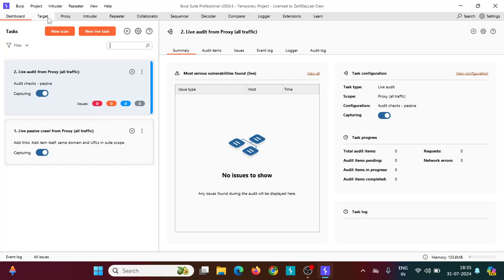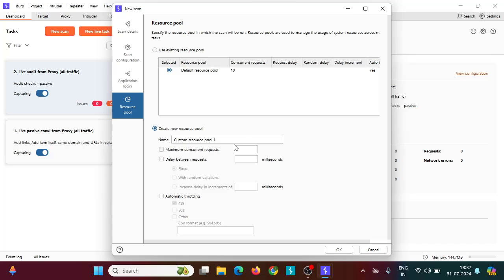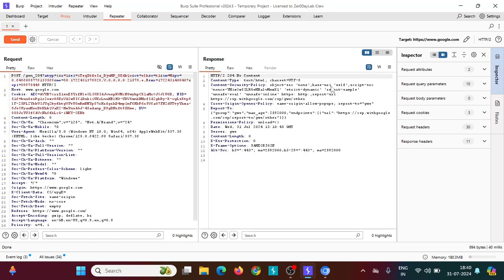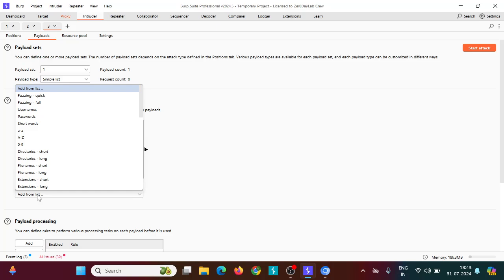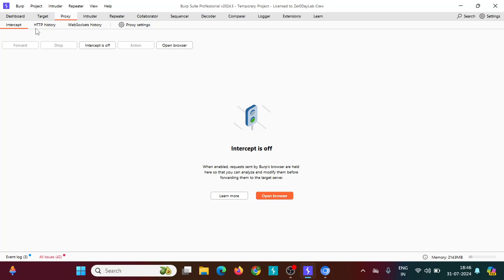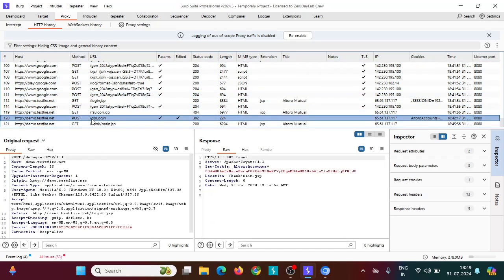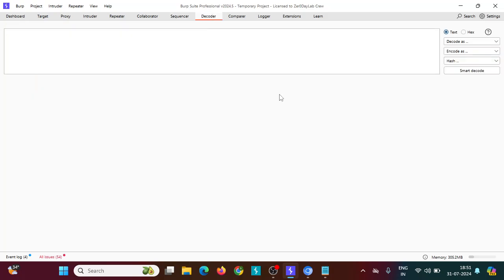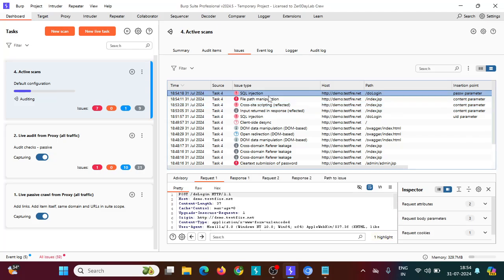How to use Burp Suite for Web application pen testing